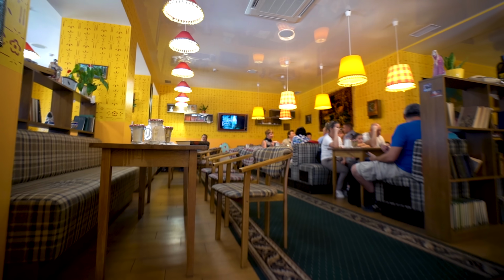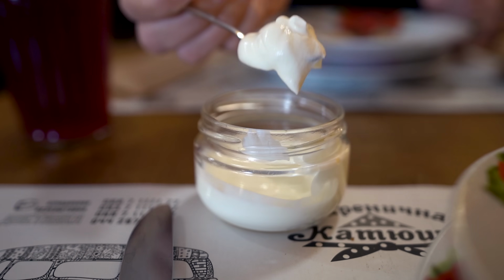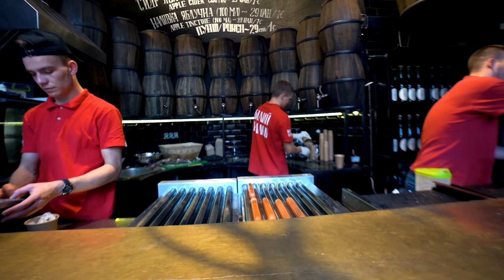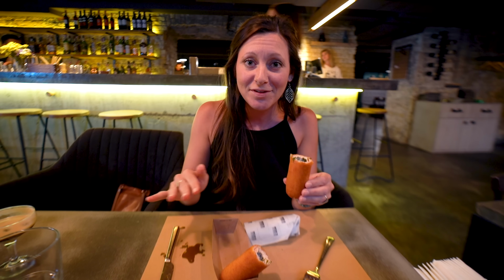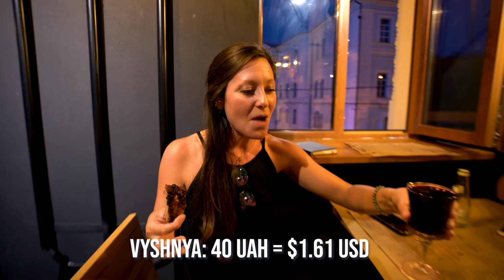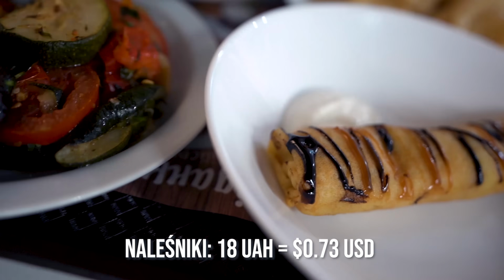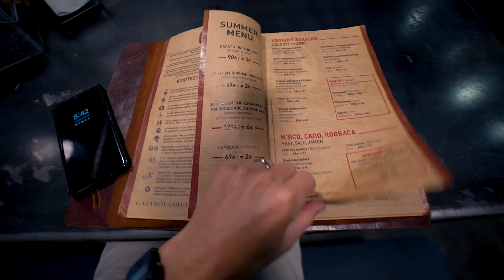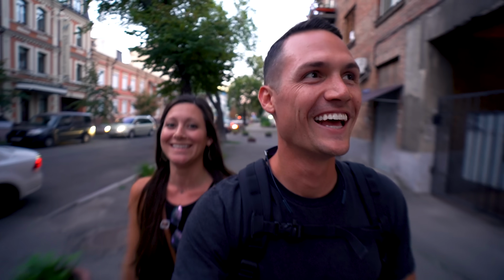UKRAINIAN FOOD IS...(secret underground restaurant)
We tried all the best foods in Kyiv, Ukraine! ✈️ We created FareDrop to help you score super cheap international flights!

Travel vlog 657 | Kyiv, Ukraine | Country #94/100 | Filmed August 2019

🌍 We created Daily Drop Pro to help you score super cheap travel with cash or points!

Track names:
“Red Lights” Lvly
“Love” - Ooyy
“Leaving” - Harvio
“Portal” - Henyao

How we travel for FREE (Nate’s 30 Days to Becoming a Travel Hacker):

Originally from Nashville, Tennessee, we got married June 2013 and quickly caught the travel bug! We started “travel hacking” & finally decided we wanted to travel for one year. After 2 years of saving $ and over 2 million miles and points, we sold our cars and apartment and left home January 10, 2016. We started this YouTube channel to share our experiences with friends and family, then decided we really liked vlogging and traveling! So we extended our 1 year trip to now FOUR years :) Now we have a goal of traveling to 100 countries before 2020! We are incredibly thankful to do something we love every day. :)